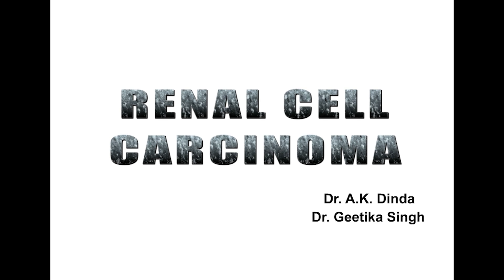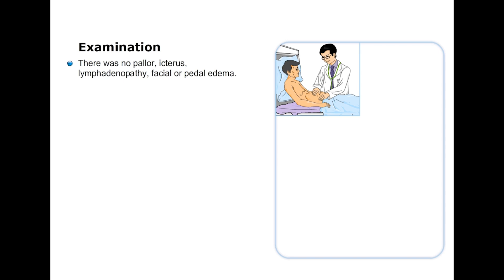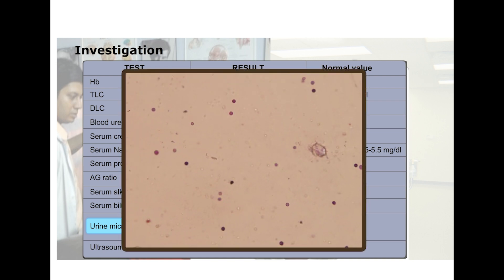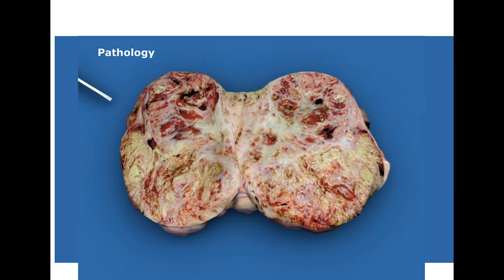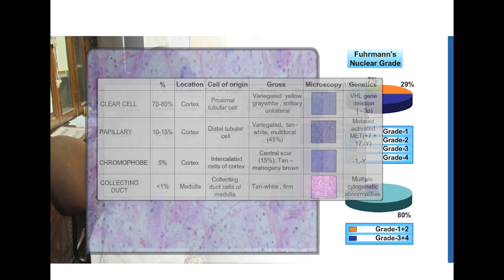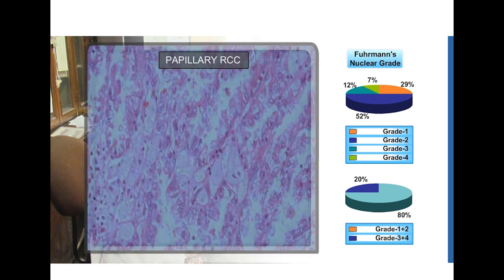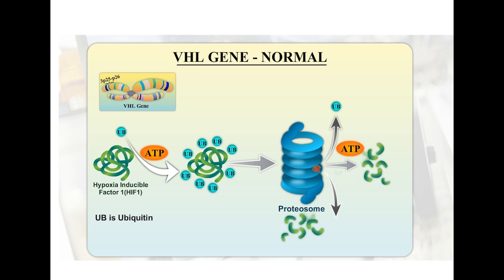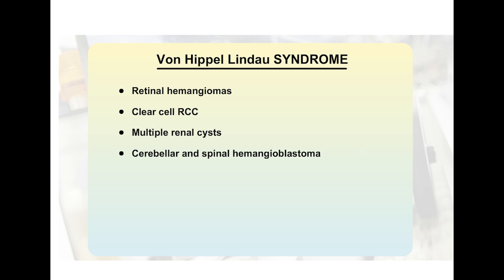urine examination physical and chemical